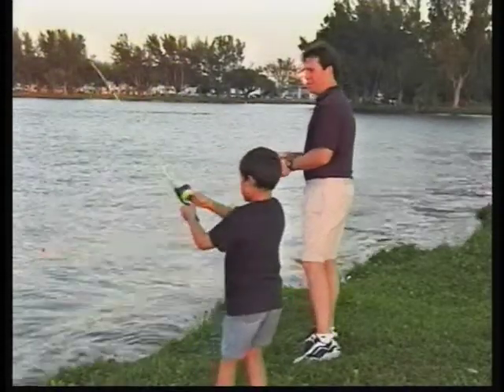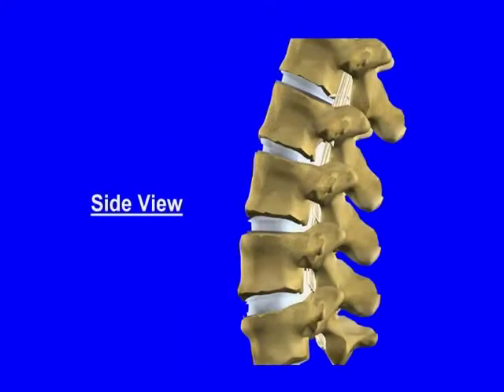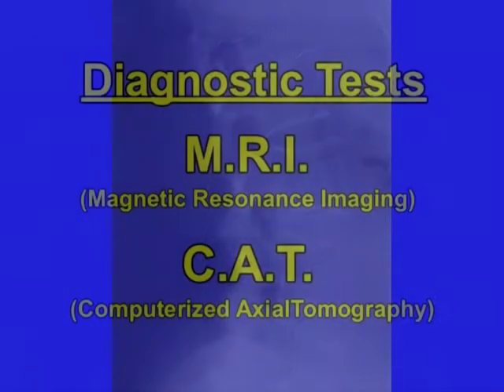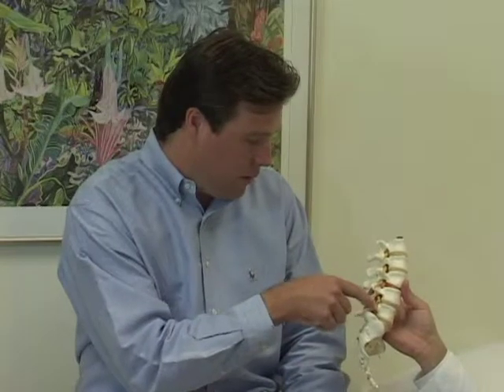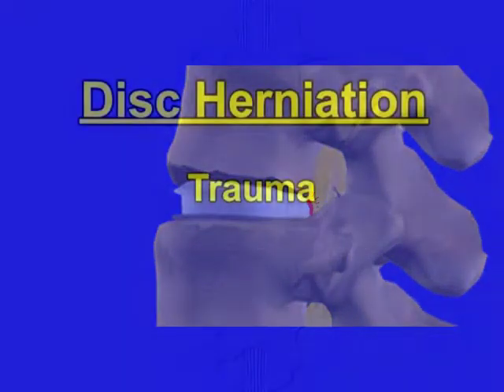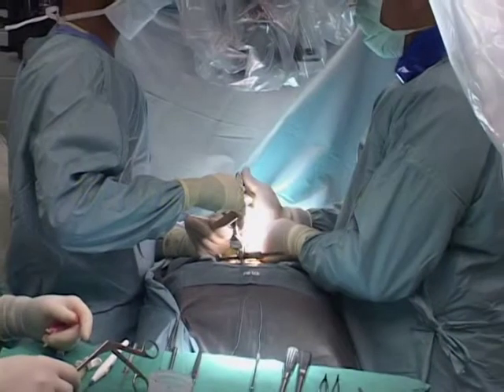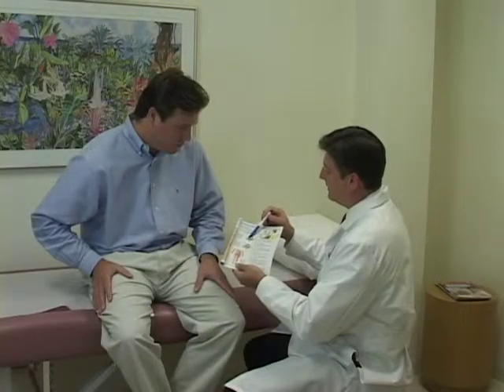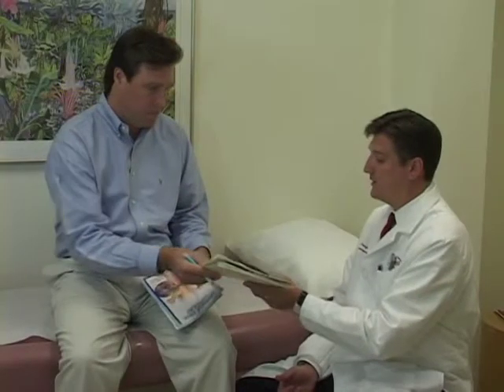Patient"s Guide to Lumbar Micro Disc Surgery